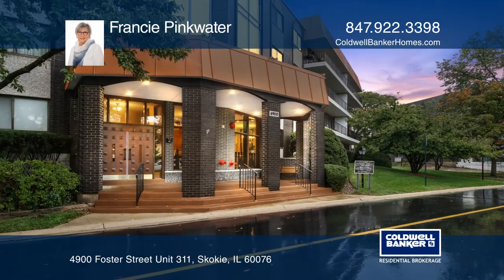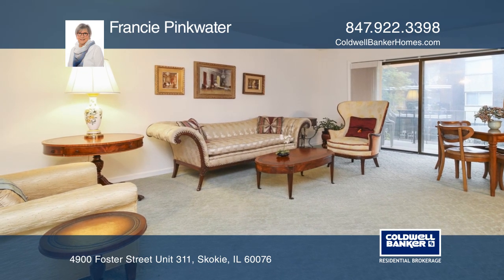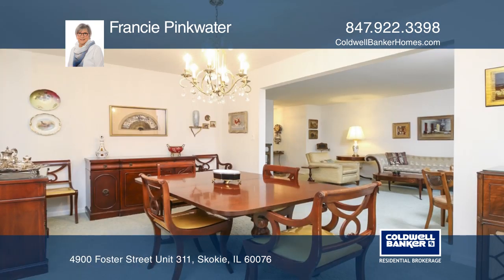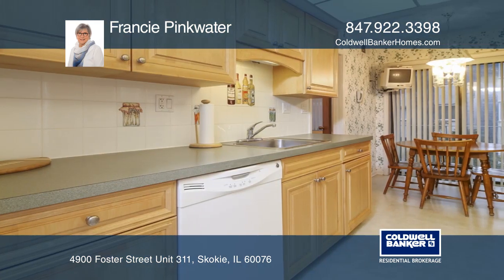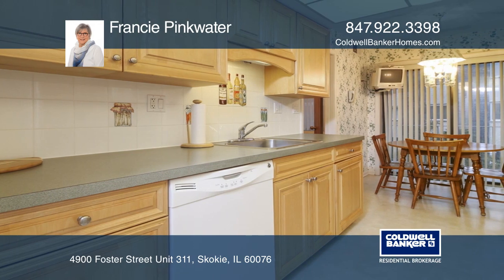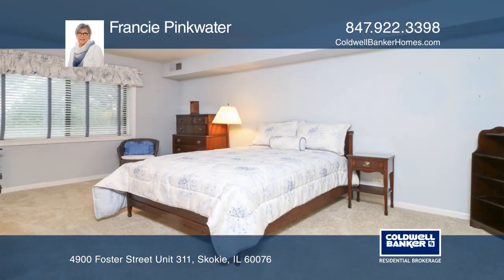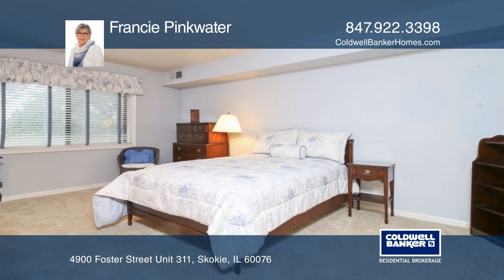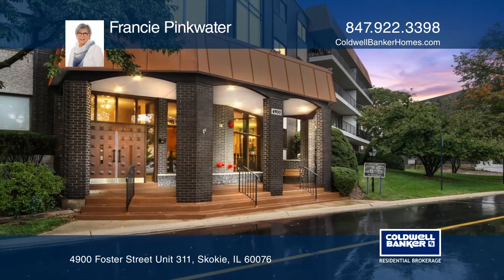4900 Foster Street Unit 311 Skokie, IL | ColdwellBankerHomes.com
4900 Foster Street Unit 311, Skokie, IL

Spacious end unit condo in desirable location near Old Orchard and public transportation. Two bedrooms and two baths with large foyer opening into lovely living room. New carpet in bedrooms and new HVAC. Pool and indoor parking.